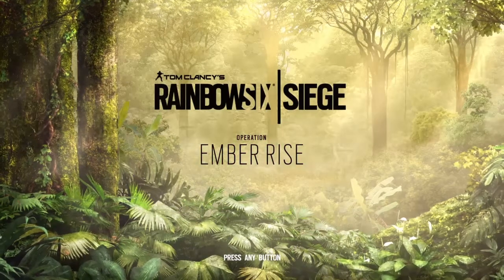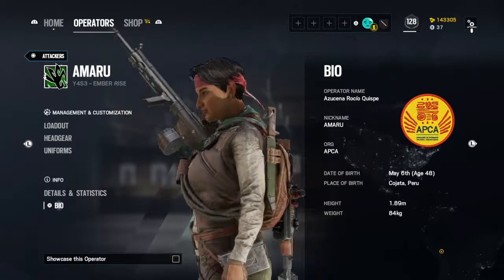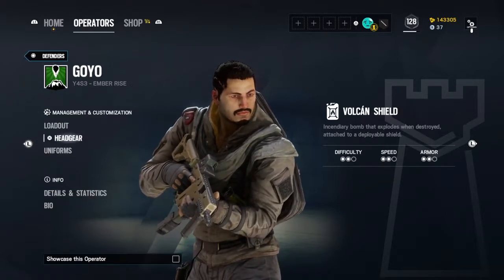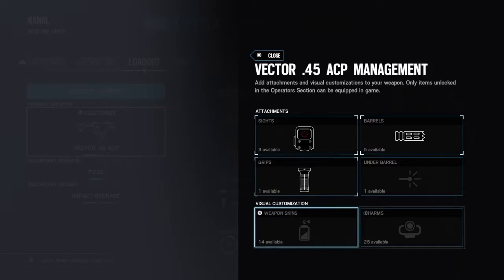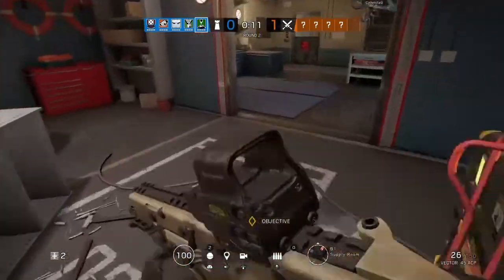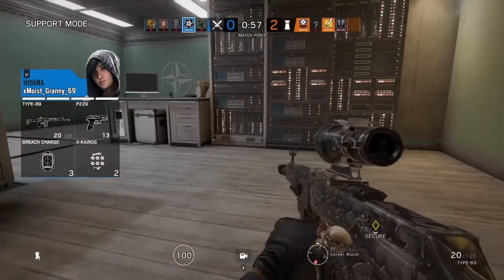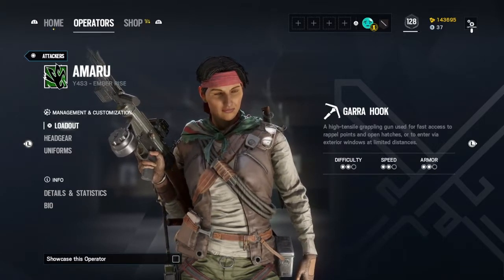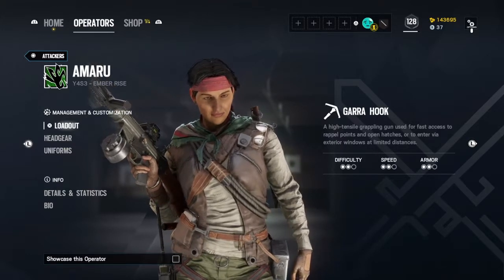Lets Talk About Amaru And Goyo | Operation Ember Rise | Rainbow Six Siege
Here I talk about Amaru and Goyo and their pros and cons. The game you see is Rainbow Six Siege. The operators are part of operation Ember Rise. I also have some gameplay for you. It's pretty bad.